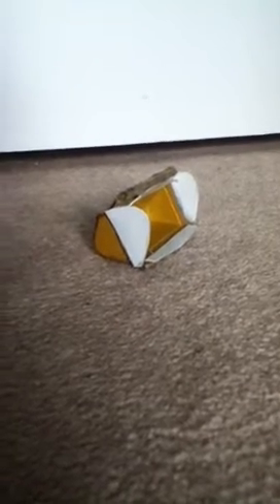980G sand bucket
Just a quick custom I did